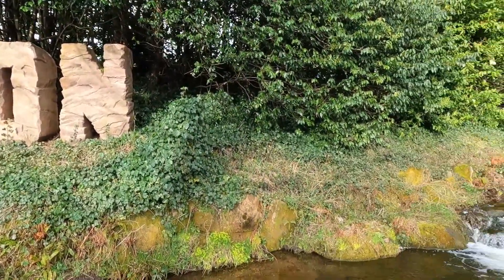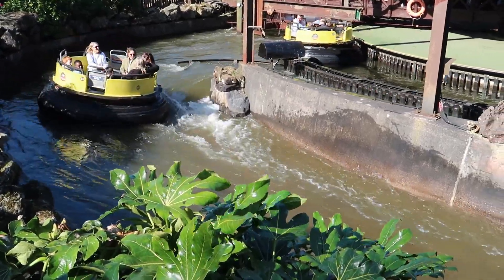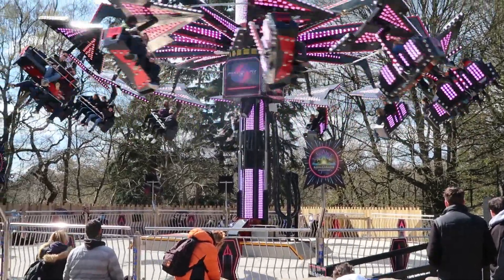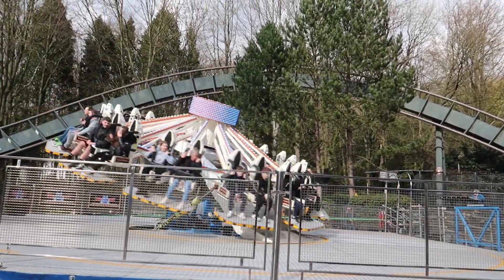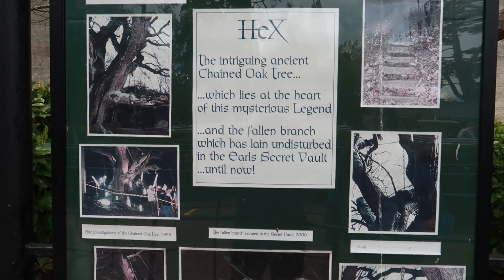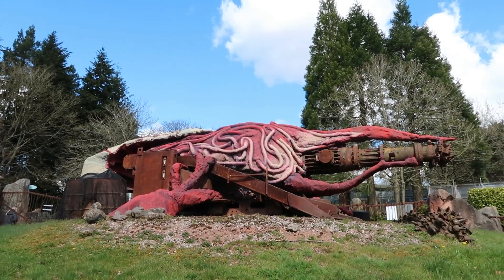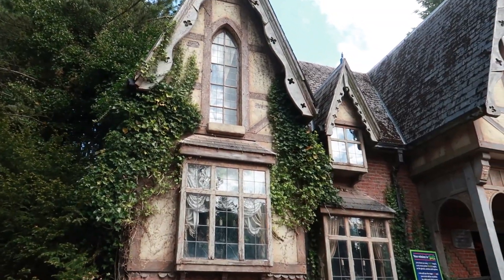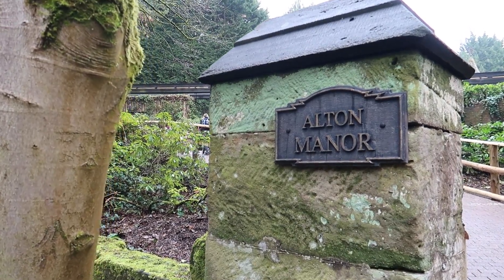The BEST Rides at Alton Towers That AREN'T Rollercoasters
There are plenty of incredible rollercoasters at the Alton Towers Resort, but there are also some other incredible rides too! In this video, I reveal the best rides at the park which are NOT rollercoasters!

We make theme park videos every week here at The KD Adventures including UK Parks such as Alton Towers, US parks like Disney World, Universal Studios and vlogs from parks around Europe such as Disneyland Paris and PortAventura World!